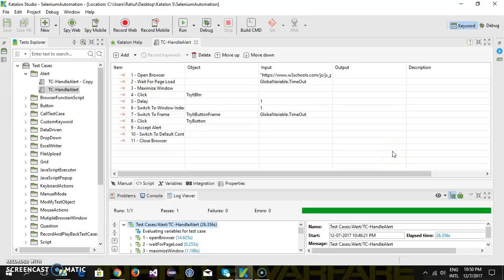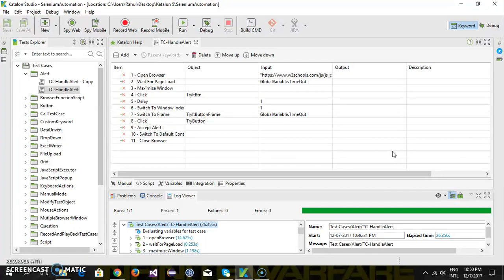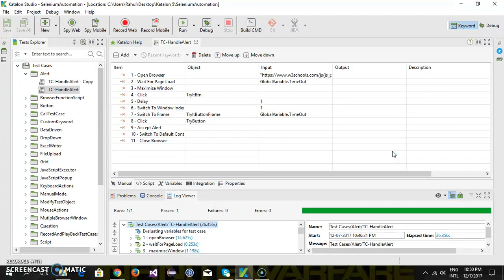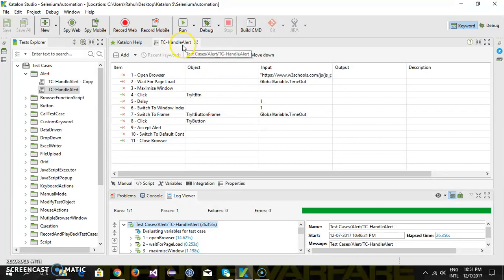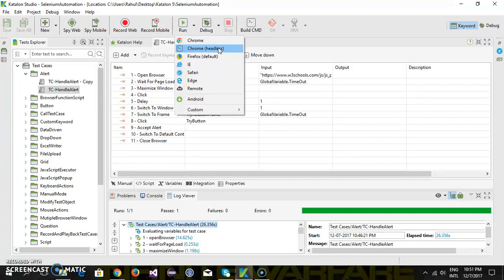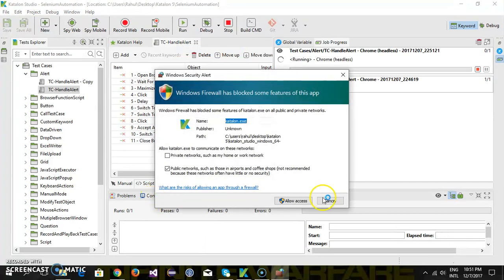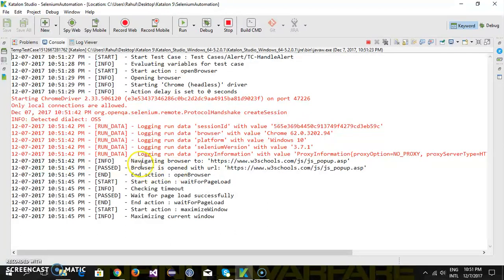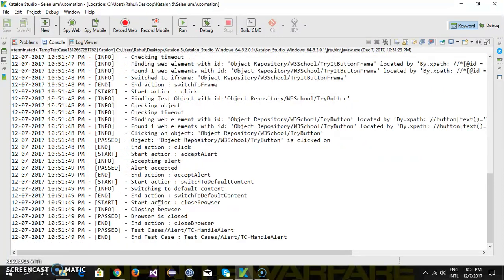26. Katalon Studio || Running the Script in Headless Browser